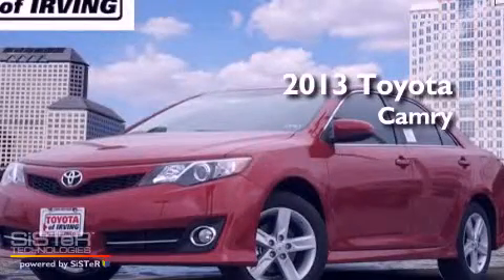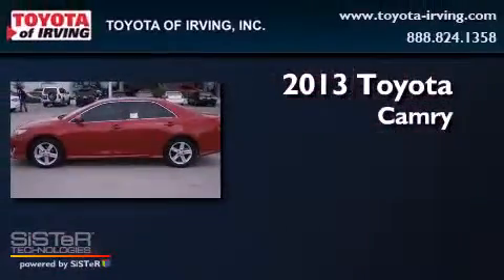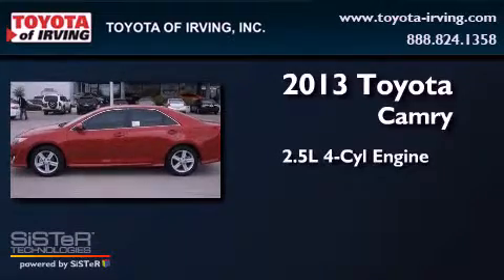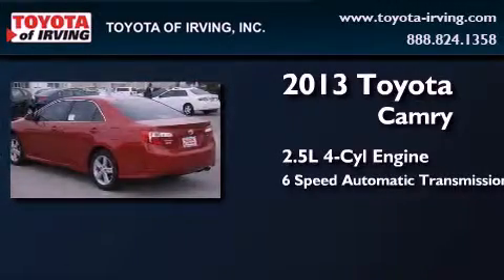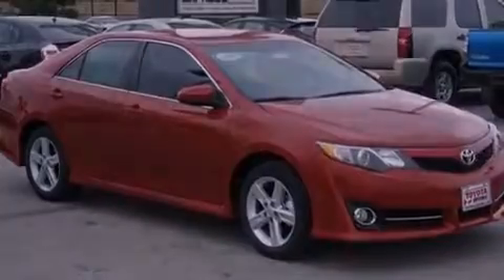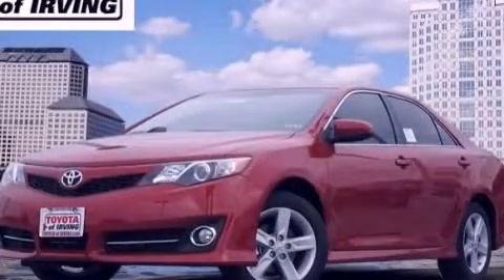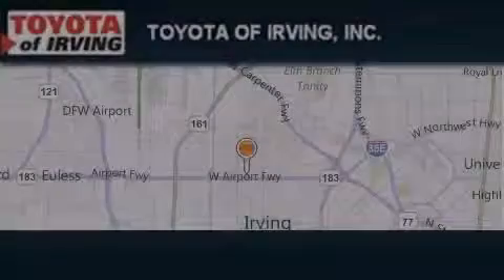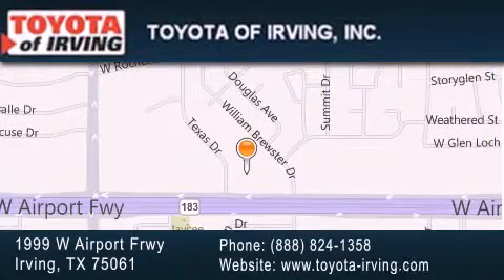2013 Toyota Camry Lewisville TX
Year : 2013
 Make : Toyota
 Model : Camry
 Engine : Gas I4 2.5L/152
 Trans . : Automatic
 Exterior : Bright Red
 Miles : 6

 1999 W. Airport Frwy

 2013 Toyota Camry Irving TX